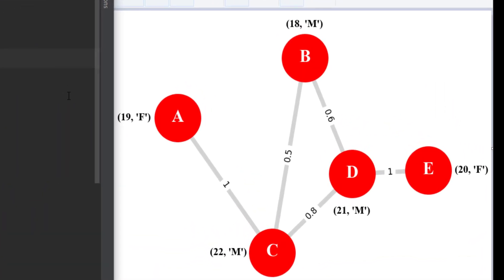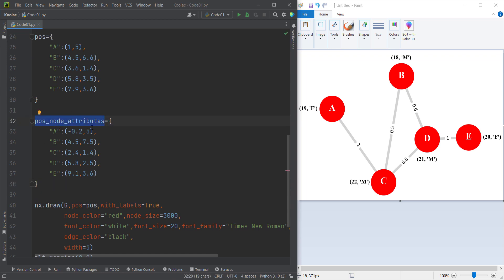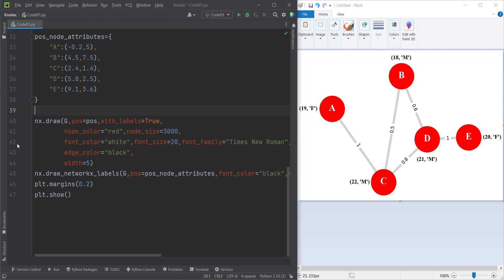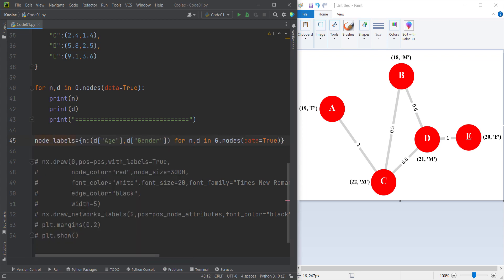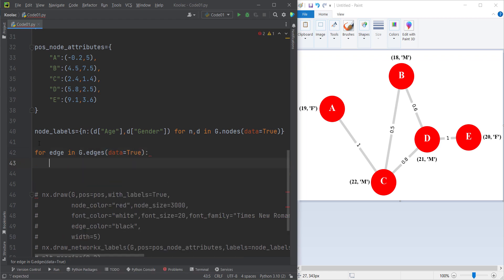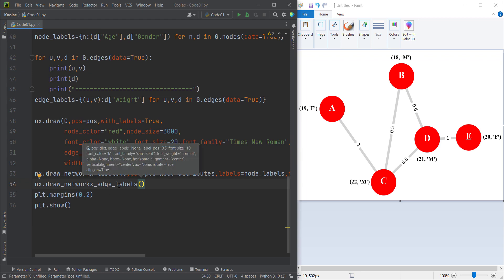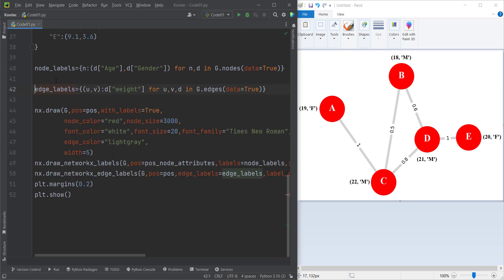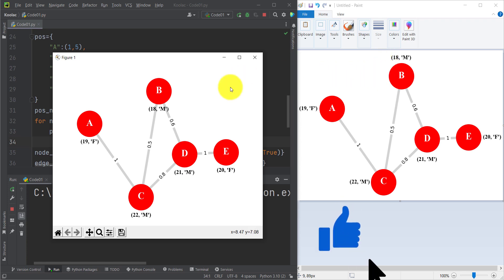How to Draw Attributed Graph in Python | NetworkX Tutorial - Part 05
How to Draw Attributed Graph (Network) in Python NetworkX. In this video we will cover two methods for drawing a graph with showing both node labels and edge labels on the chart using the NetworkX package in Python.